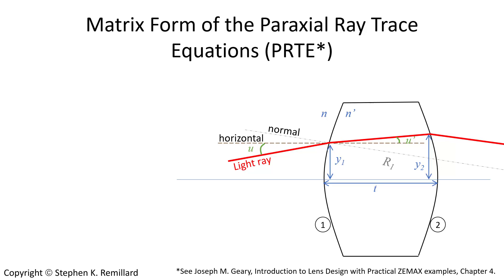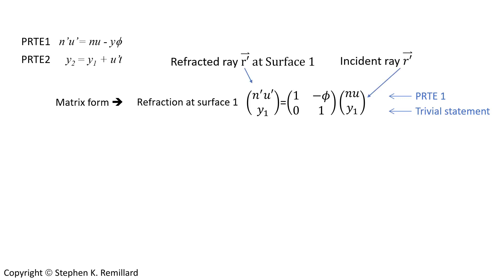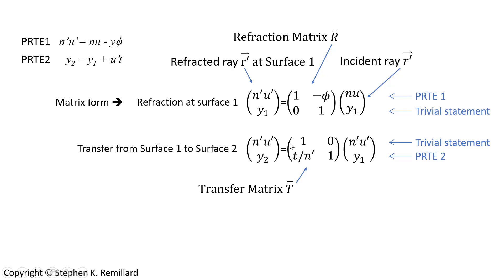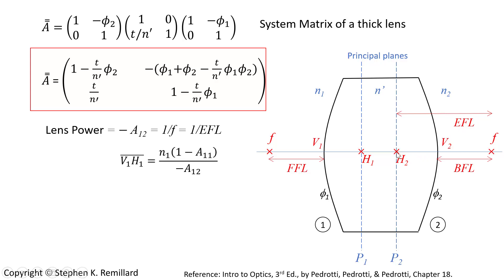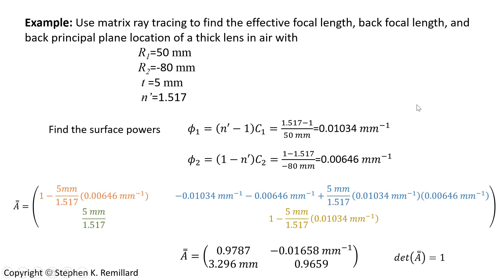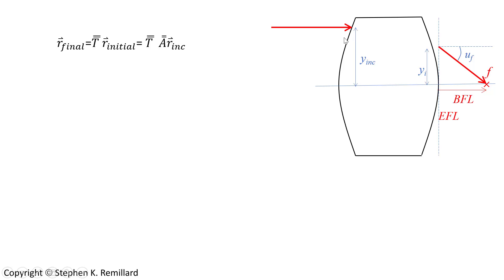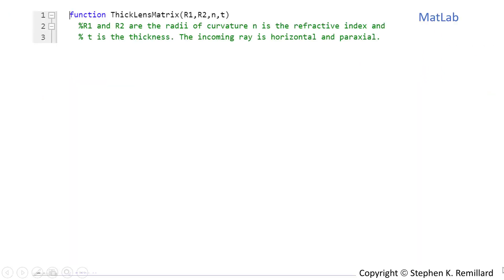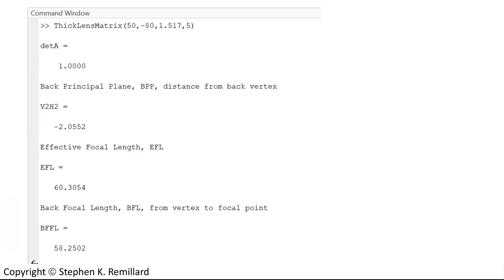Paraxial Ray Tracing Using Matrices, with a MATLAB Example, PHYS 352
In just 12 minutes the paraxial ray trace equations are cast into 2x2 reflection, refraction, and transfer matrices and written into a MATLAB function.  This method is described in most optics textbooks, for example Hecht Chapter 6 and Pedrotti Chapter 18.  As a simple example, the ray trace matrices are applied to a thick lens in order to determine its effective focal length, its back focal length, and its principal plane location.  The slider and the play-pause button were meant for videos like this.